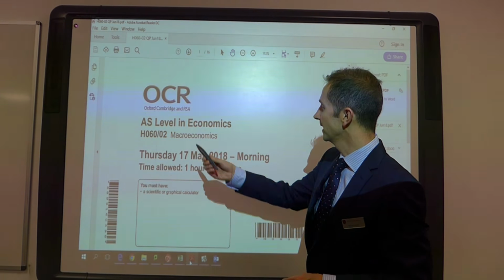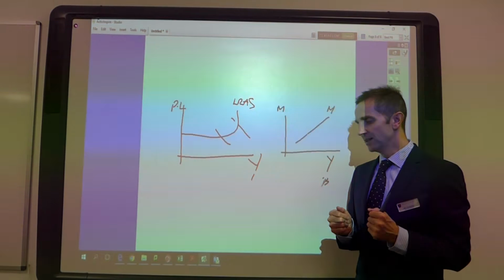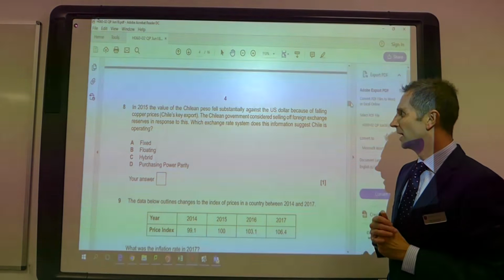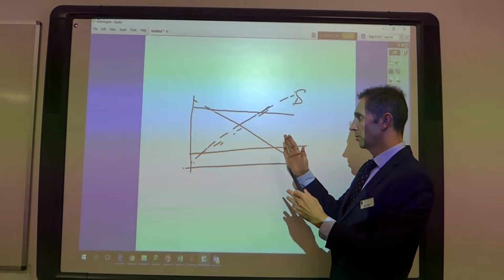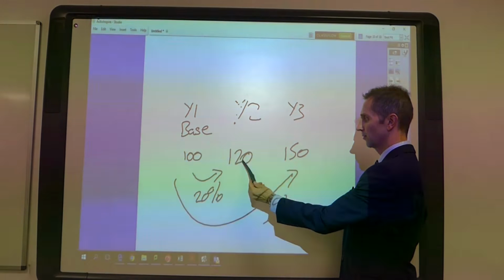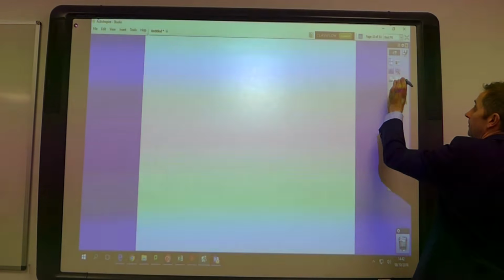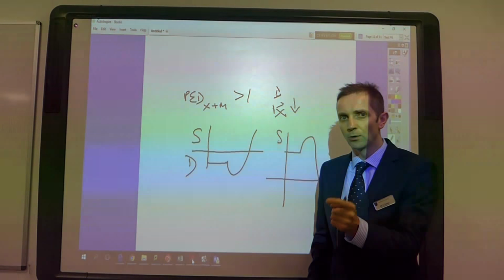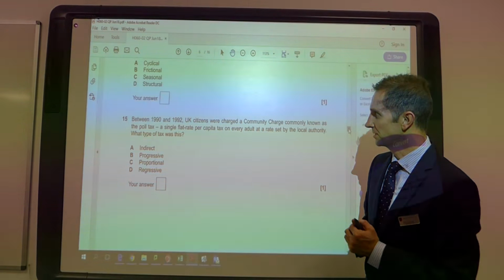June 2018 AS Macroeconomics MCQs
Getting the most out of OCR Interchange : discover common mistakes : inform your teaching